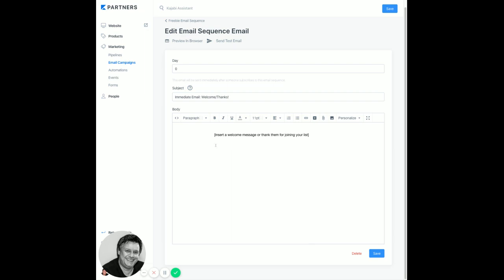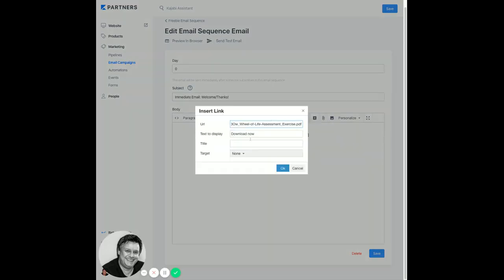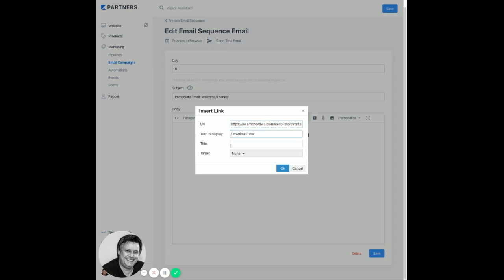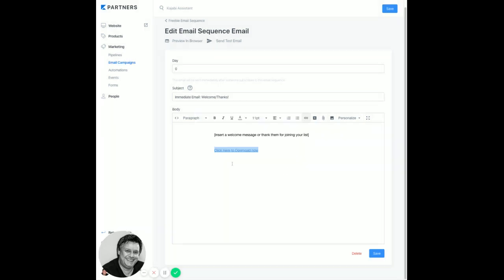Kajabi Email Tutorial and Walkthrough: How to Attach a PDF to Your Email Using a Download Link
How to Attach a PDF to Your Kajabi Email Campaign or Broadcast Using a Download Link

This video tutorial demonstrates the step-by-step process of attaching a PDF file to an email by creating a downloadable link. The tutorial aims to simplify the process of including PDF attachments in emails for easy access and download by recipients.

00:00 Introduction to Attaching PDFs to Emails
00:11 Step-by-Step Guide to Uploading Your File
00:50 Customizing Your Download Link
01:07 Finalizing and Checking Your Email
01:13 Conclusion and Final Thoughts

DESCRIPTION